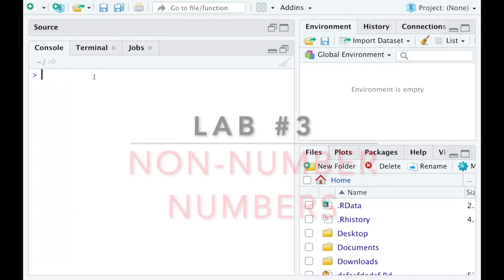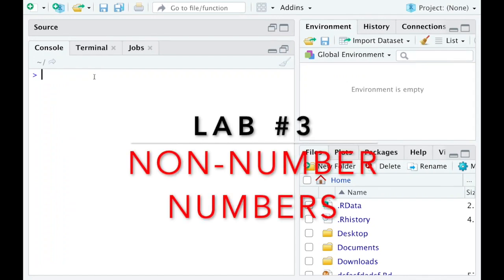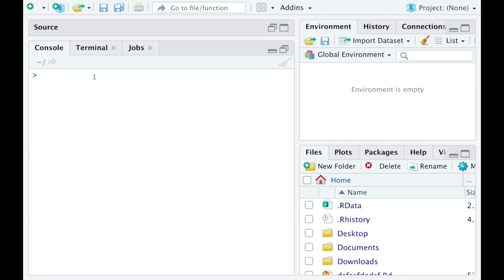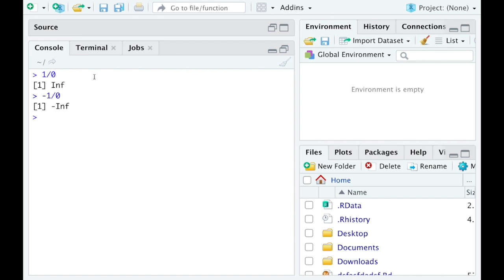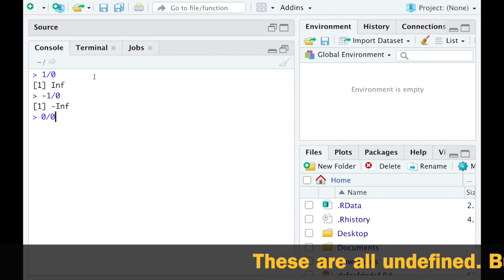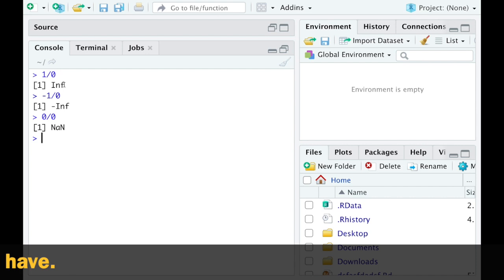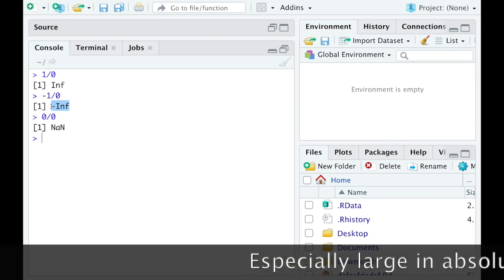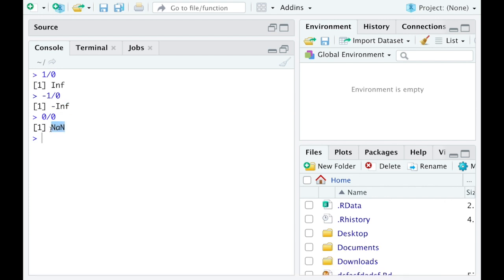Lab #3 - Non-Number Numbers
This video is about Lab #3 - Non-Number Numbers